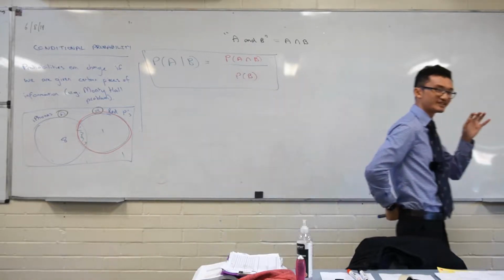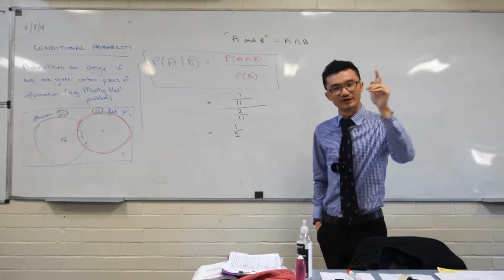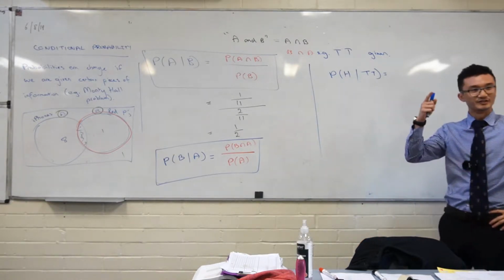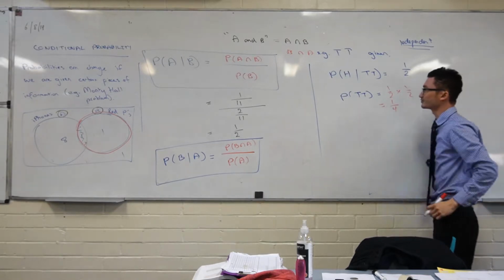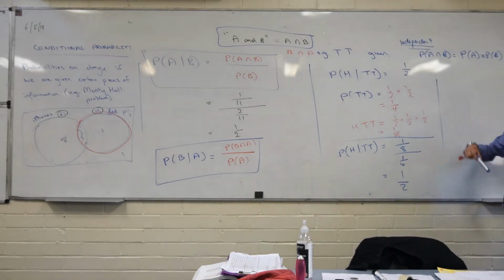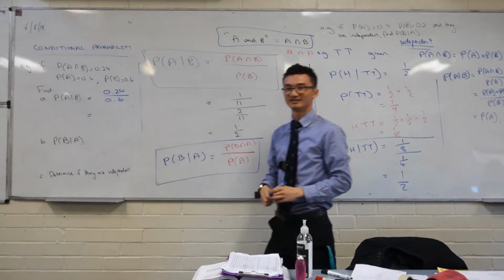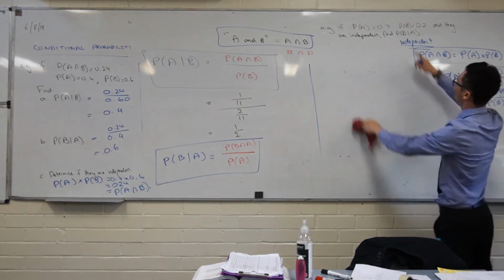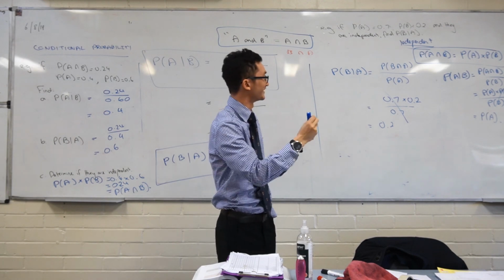Conditional Probability (Part 3: Independent Events)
How to solve problems involving conditional probability and independent events.